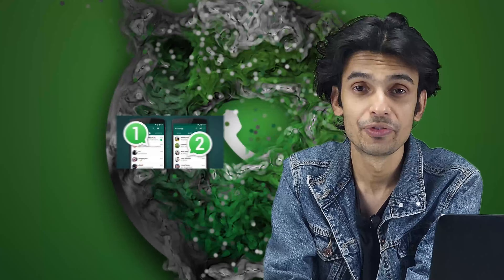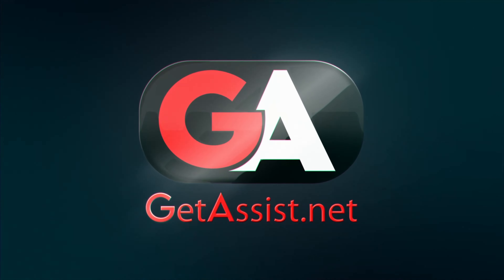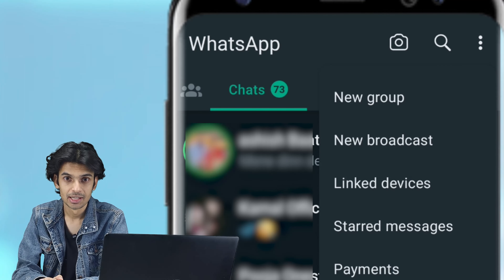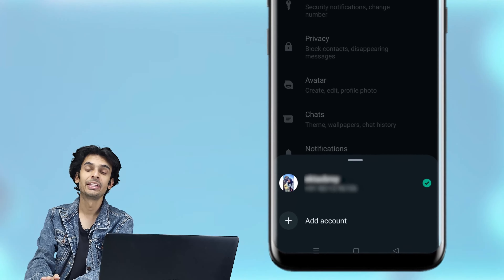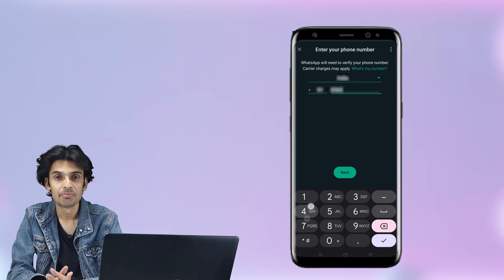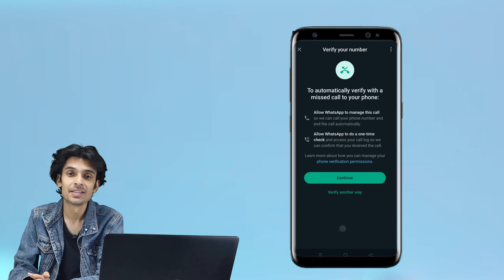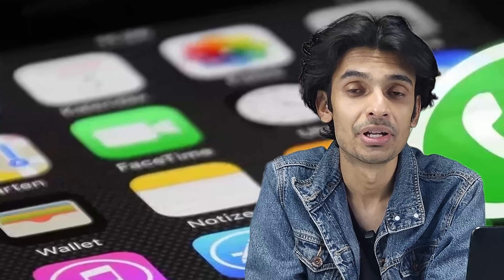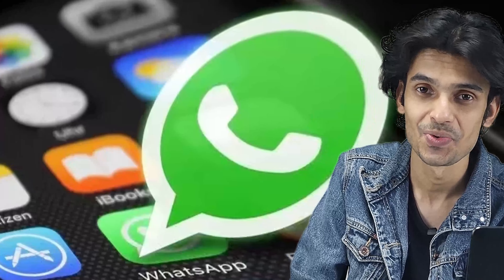How to ADD Multiple Accounts on WhatsApp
In this tutorial, we will show you how to easily add multiple accounts on WhatsApp. Having multiple accounts on WhatsApp can be convenient for keeping your personal and professional messages separate. To start, you will need to have the latest version of WhatsApp installed on your device. Once you have that, simply follow the step-by-step instructions in this video to quickly set up and switch between multiple accounts on WhatsApp.